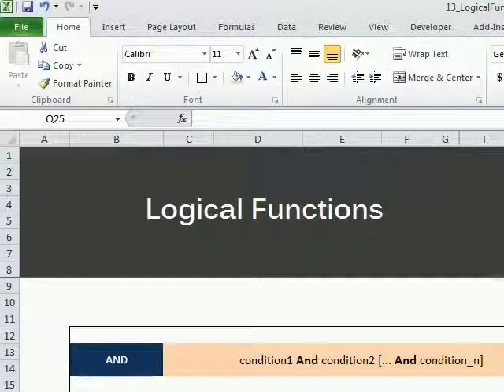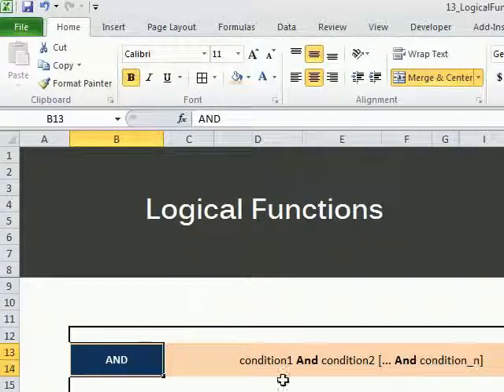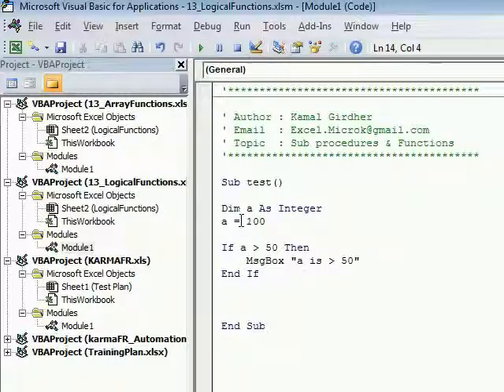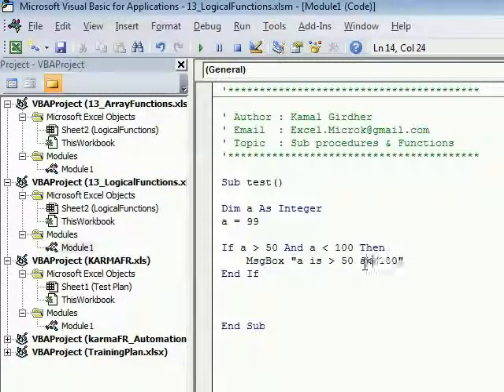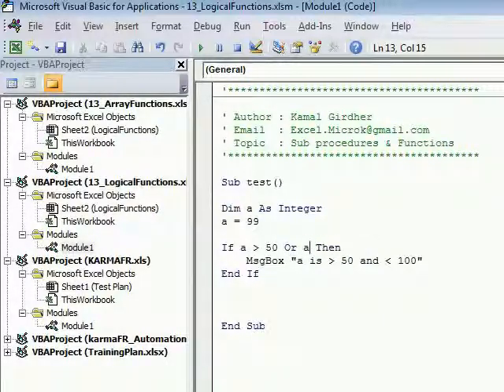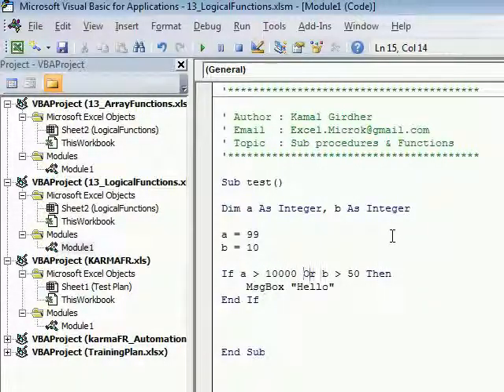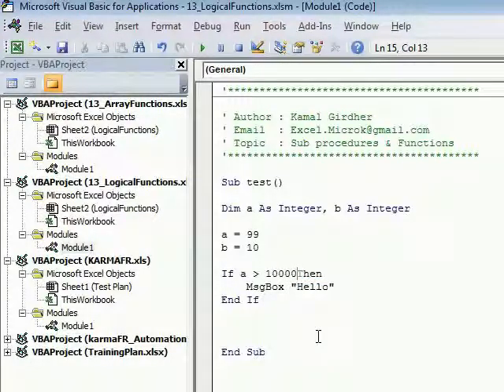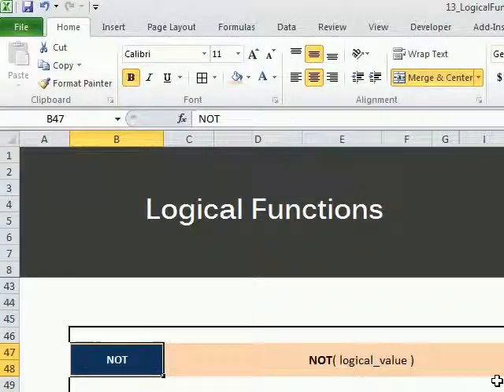Advanced excel(vba) tutorial 16 : Logical functions AND OR NOT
In this video, you'll learn about Logical functions i.e. AND, OR, NOT